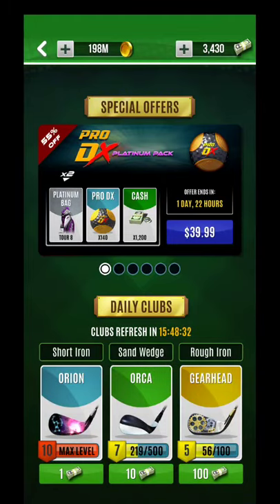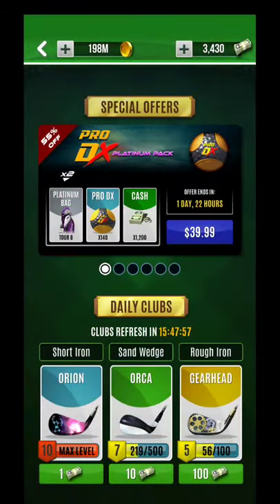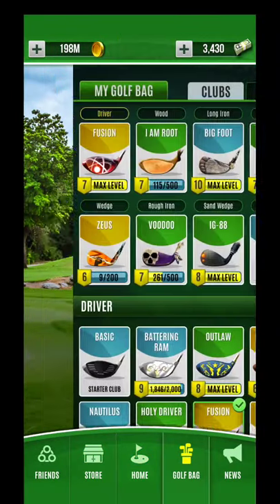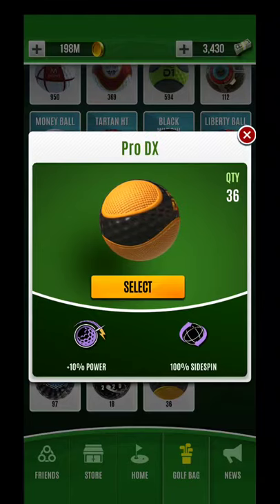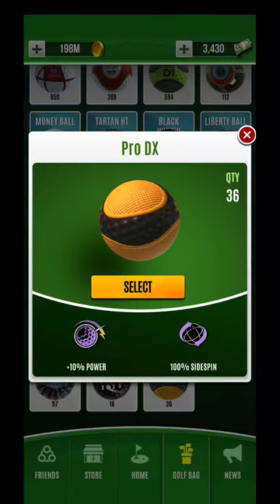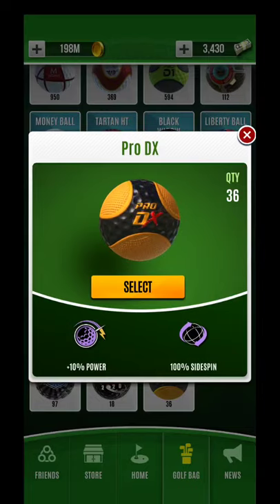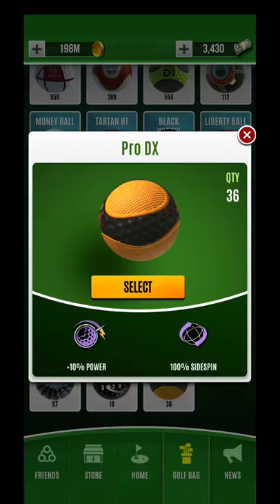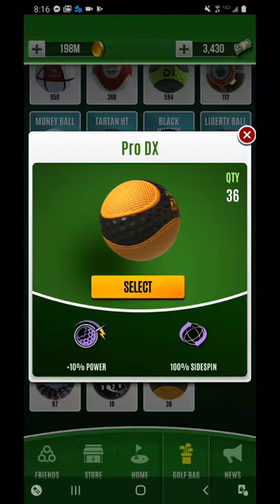Ultimate Golf Pro DX Ball Review Why you NEED to go grab this ball